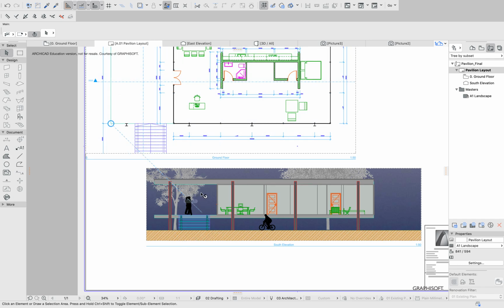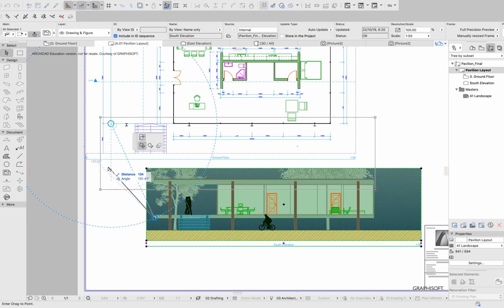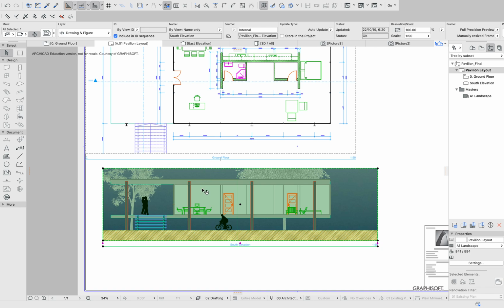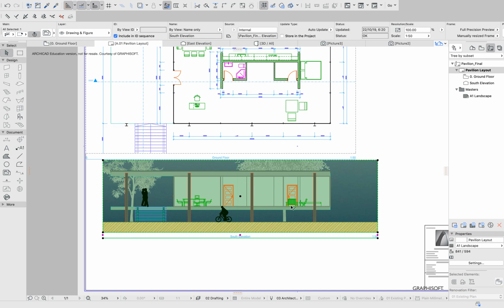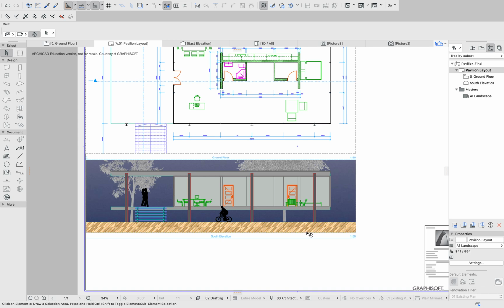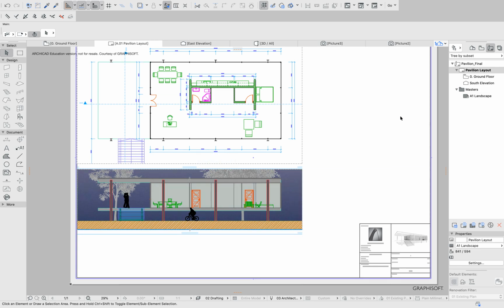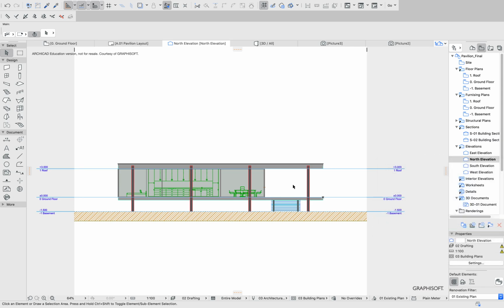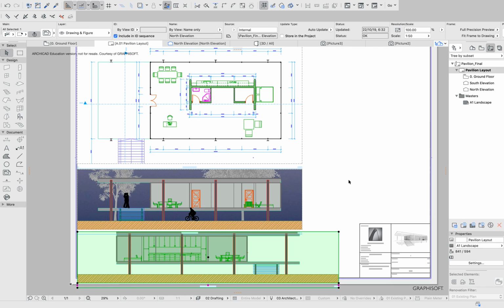8.3 The Layout book